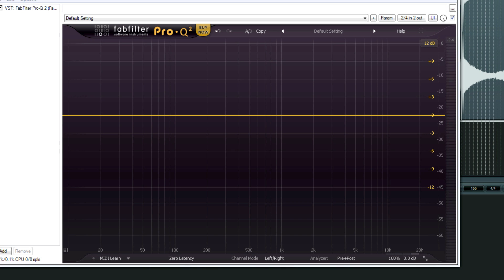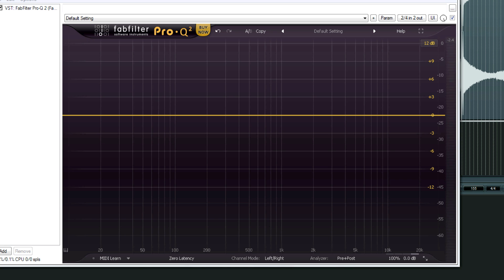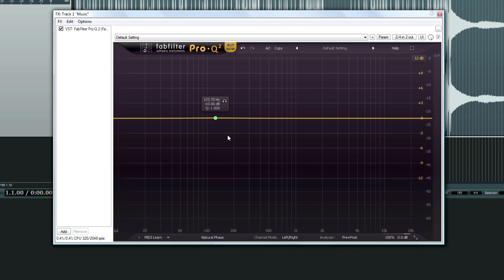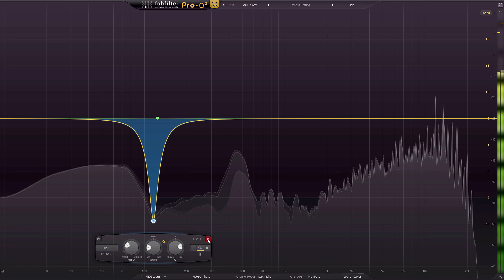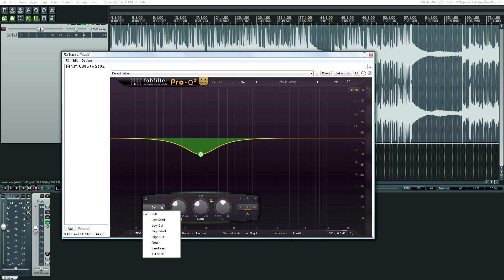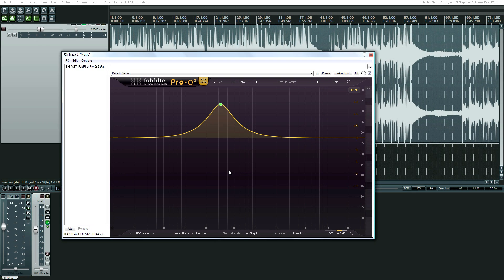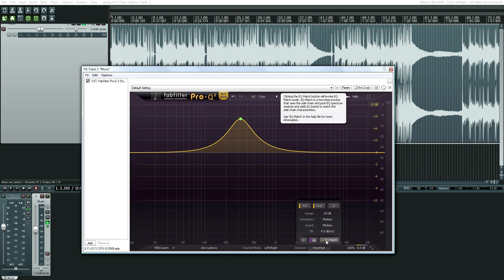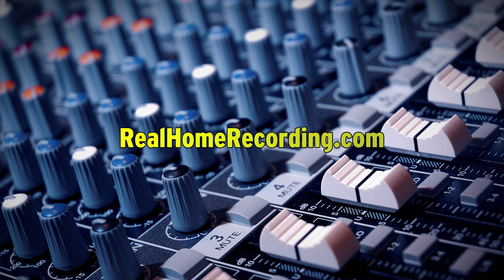FabFilter Pro-Q 2 First Look User Preview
I take a quick look at the Pro-Q2 equalizer plugin from Fab Filter! Email your mix tracks links (zip files please) to youtube [at] realhomerecording [dot] com .